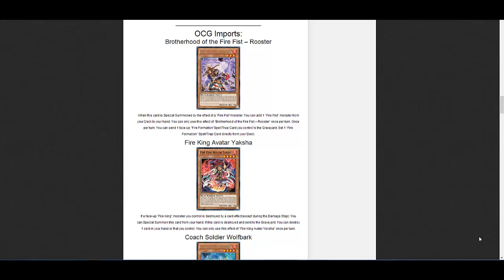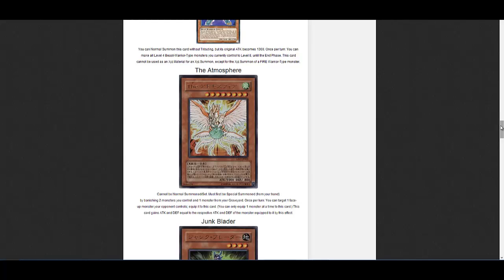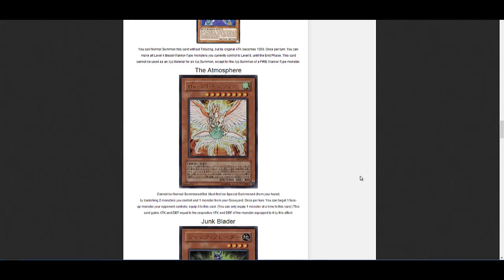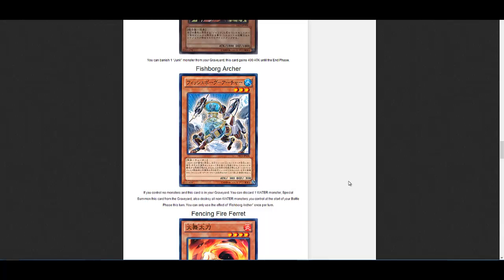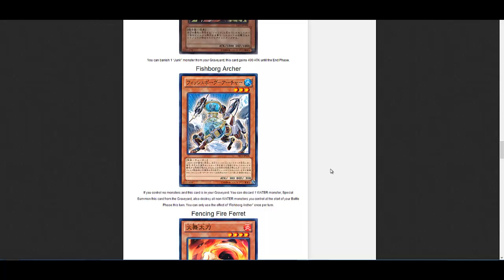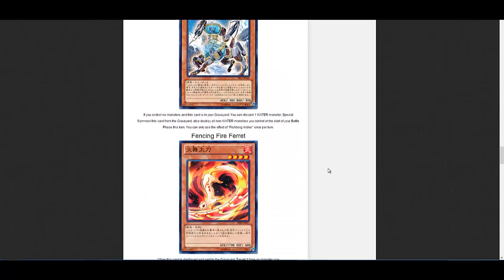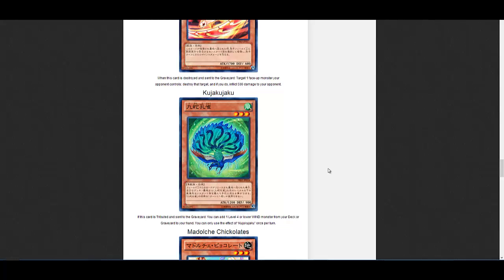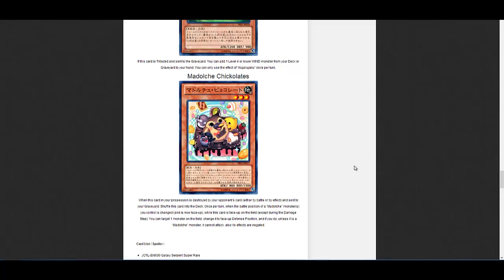Yugioh Judgement of the Light All OCG Imports Revealed Card List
We now know all of the OCG Imports for Judgement of the Light. They are pretty cool but I was hoping for Magi Magi and Hyde Ride. Oh well maybe next time. What do you all think of these cards?

Part of The Duelist Alliance